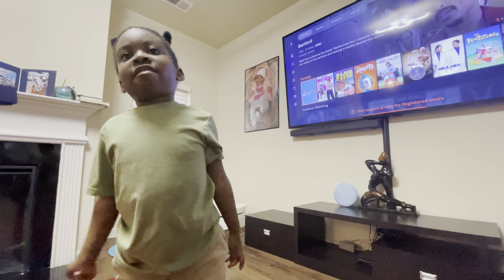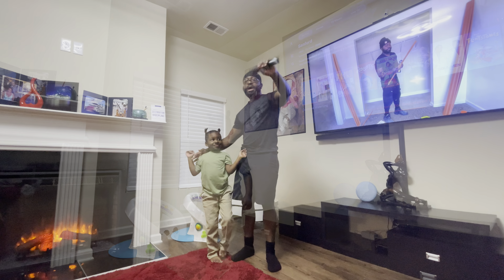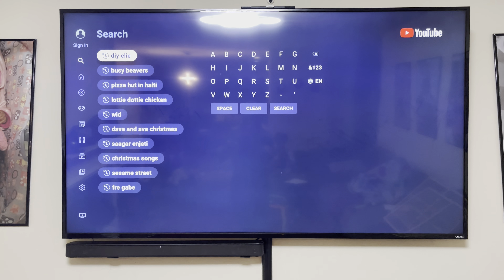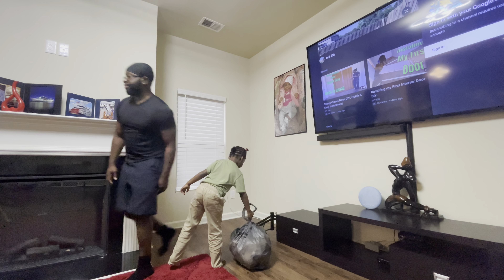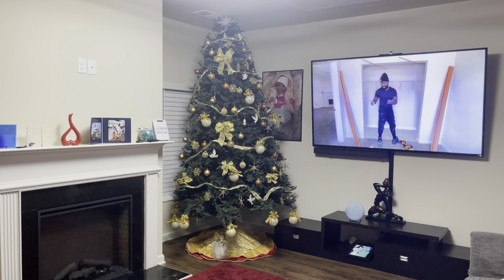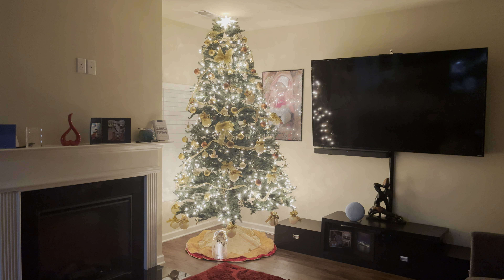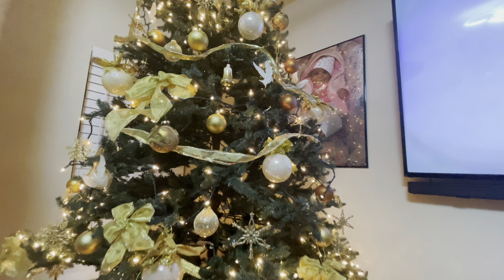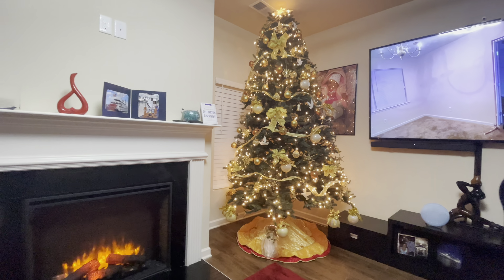Putting up the Christmas 🎄Tree🎄 with my Daughter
That’s my daughter’s  favorite holiday!